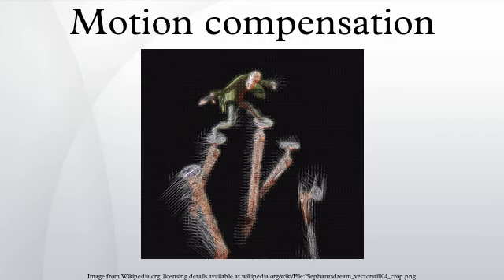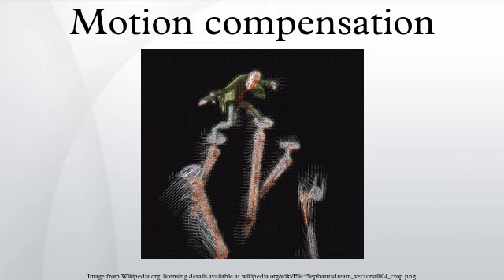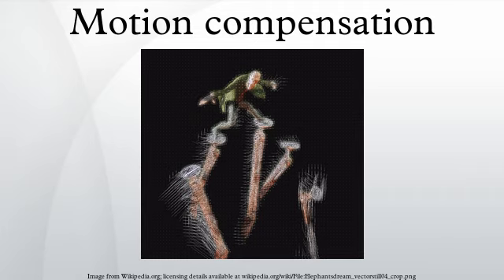Motion compensation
Motion compensation is an algorithmic technique used to predict a frame in a video, given the previous and/or future frames by accounting for motion of the camera and/or objects in the video. It is employed in the encoding of video data for video compression, for example in the generation of MPEG-2 files. Motion compensation describes a picture in terms of the transformation of a reference picture to the current picture. The reference picture may be previous in time or even from the future. When images can be accurately synthesised from previously transmitted/stored images, the compression efficiency can be improved.